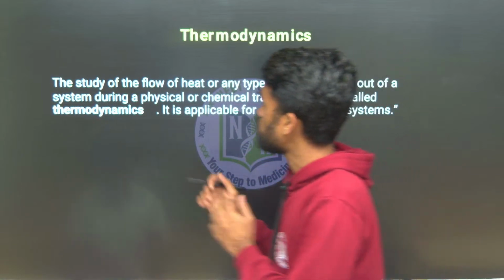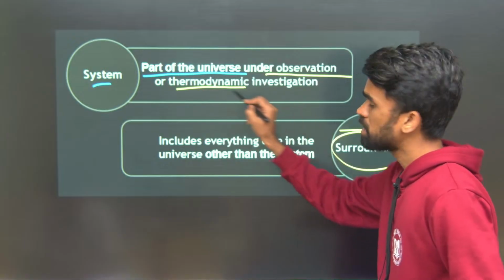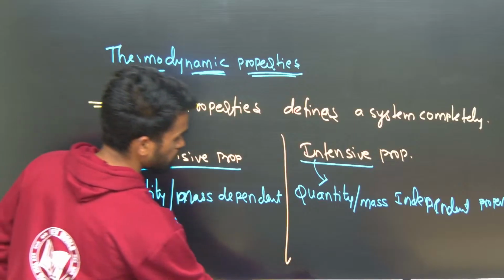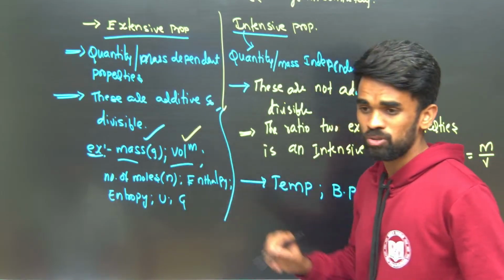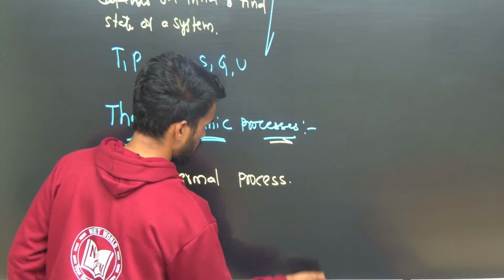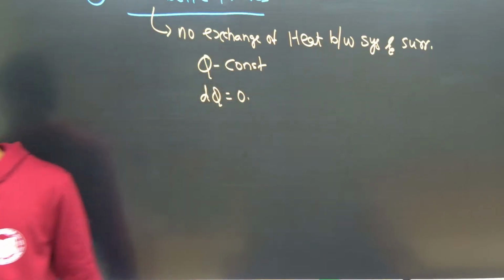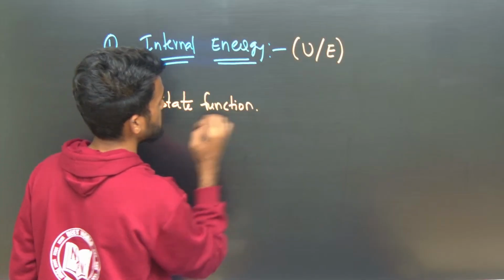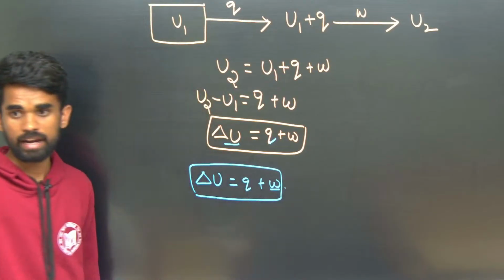Master Thermodynamics for NEET 2026 | Full Concepts + Tricks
Welcome to NEET World – Your Step to Medicine 🩺📚, where dreams of becoming a doctor start turning into reality.

In this live session, Ajay Sir will cover the complete Thermodynamics chapter in Chemistry, an essential and high-weightage topic for NEET. From the laws of thermodynamics to enthalpy, entropy, Gibbs free energy, and spontaneity, every concept will be explained in a simple, exam-oriented way.

✨ What you’ll learn in this session:
✅ First, Second & Third Laws of Thermodynamics
✅ State Functions & Internal Energy
✅ Enthalpy, Entropy & Gibbs Free Energy Explained
✅ Conditions for Spontaneity & Equilibrium
✅ Previous Year NEET Questions (PYQs) Solved
✅ Smart Tricks & Shortcuts for MCQs

👨‍🏫 About Teacher – Ajay Sir
Ajay Sir is one of the most trusted Chemistry faculty members of NEET World. Known for his clear explanations and problem-solving techniques, he ensures students not only understand Thermodynamics but also apply it effectively in exams. His teaching style builds both concepts and confidence for NEET aspirants.

NEET World is India’s trusted platform for NEET aspirants, dedicated to providing expert classes, solved PYQs, strategy sessions, and guidance from the best teachers. With NEET World, you are always one step closer to your dream medical college.